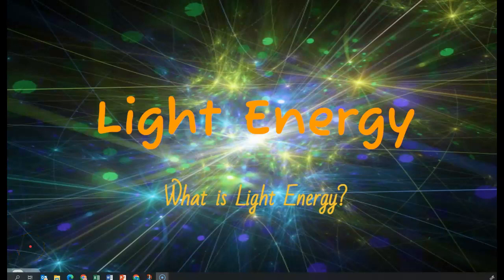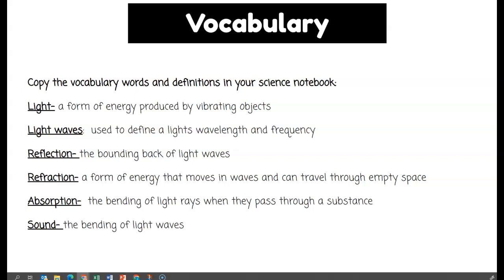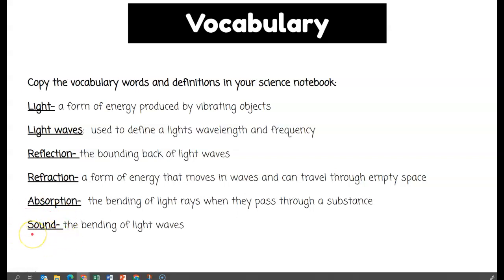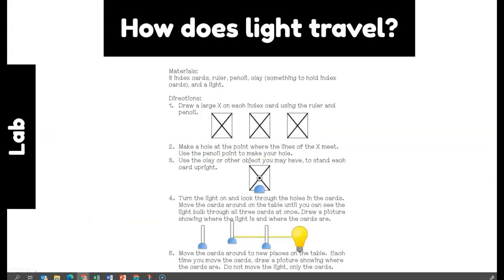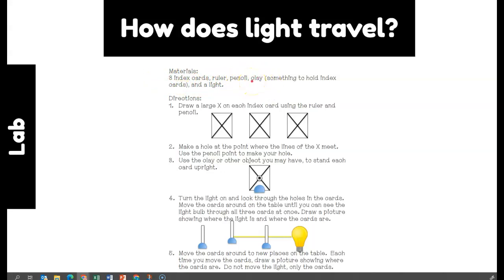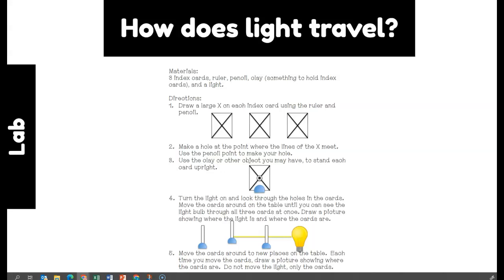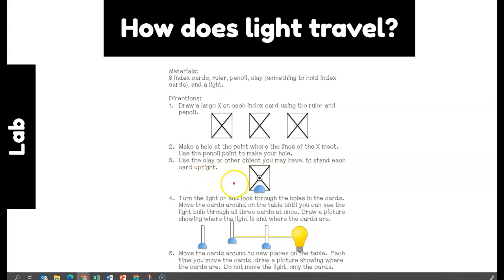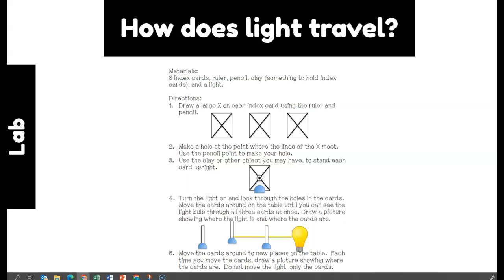Light Energy Part 1